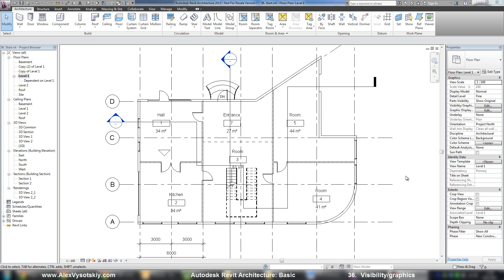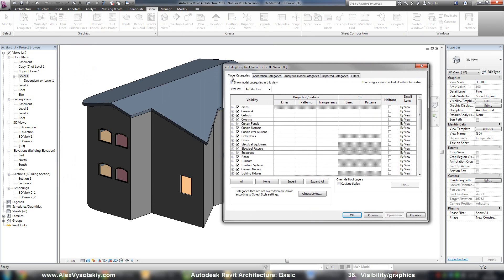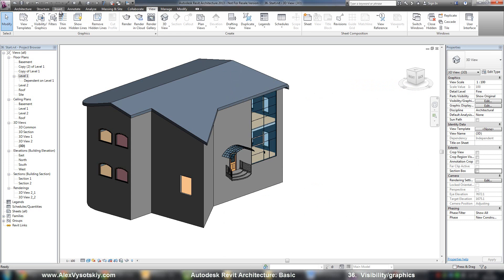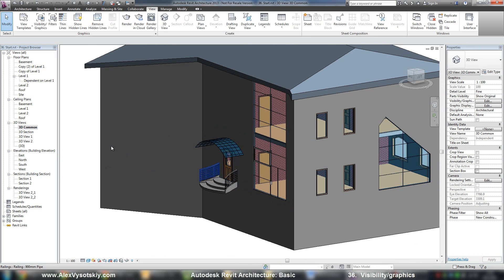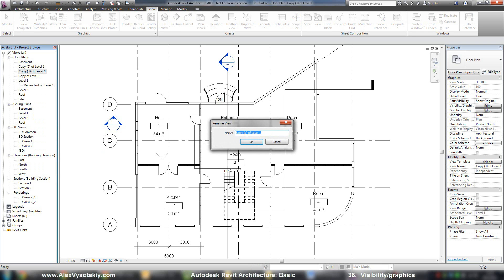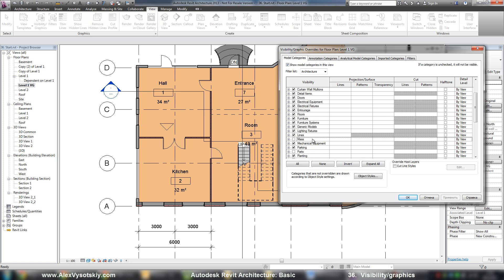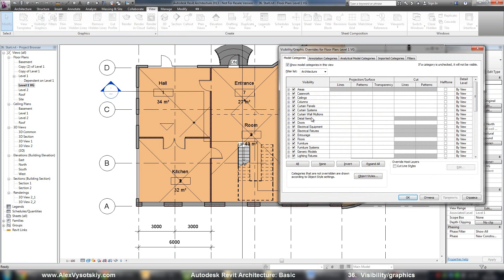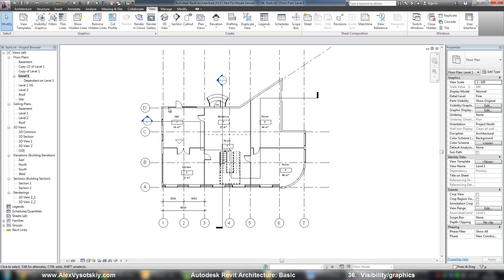Autodesk Revit Architecture: Basic training - 36 - Visibility/graphics